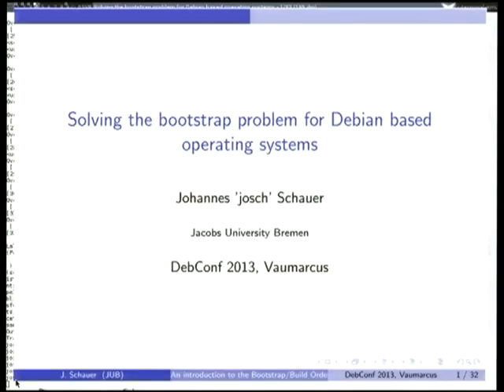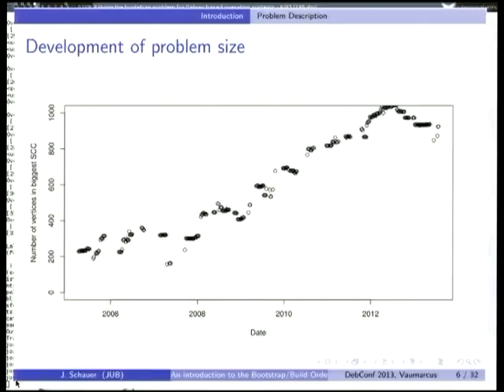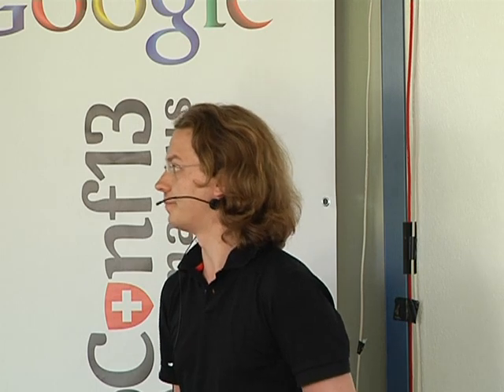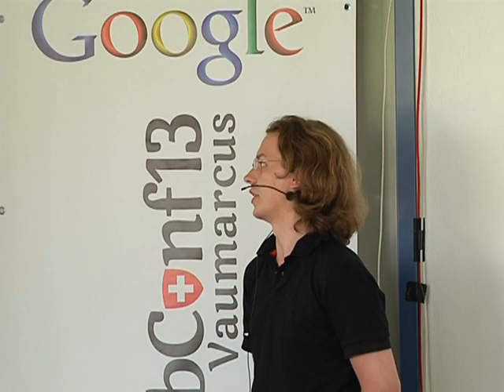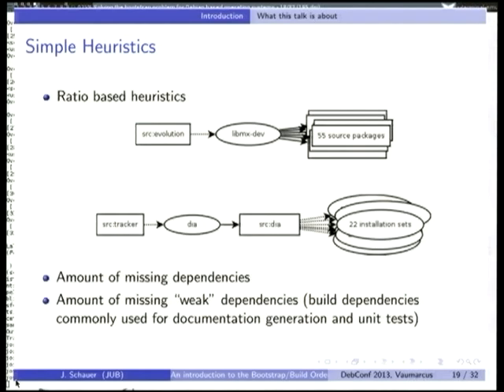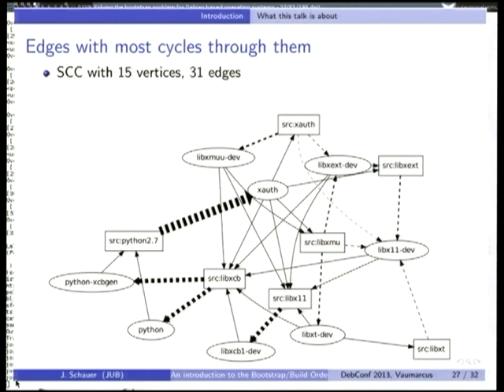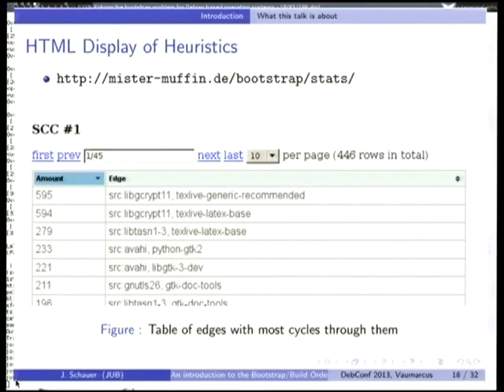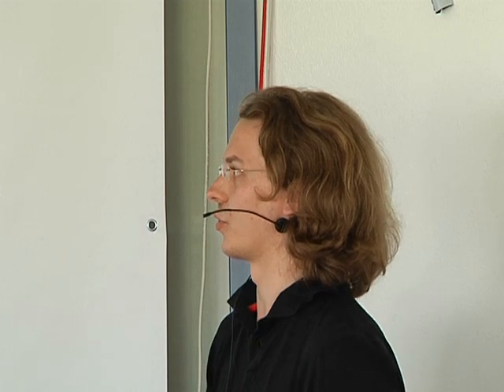An introduction to the Bootstrap/Build Ordering Toolchain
by Johannes Schauer

Room: Second talk room
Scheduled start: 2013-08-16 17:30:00